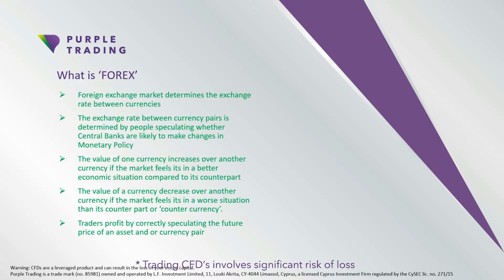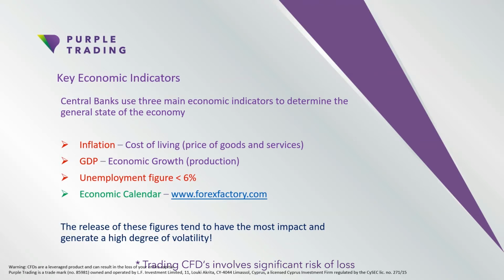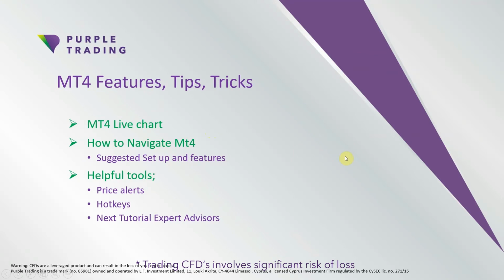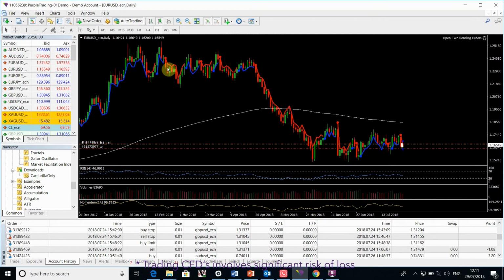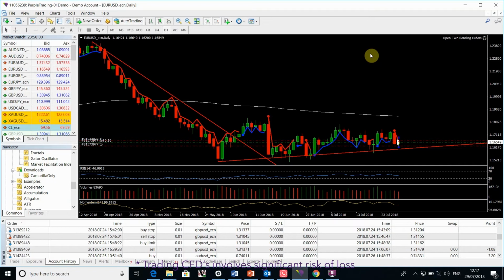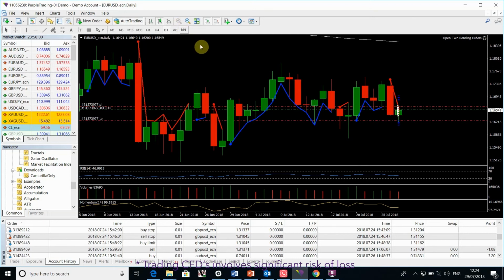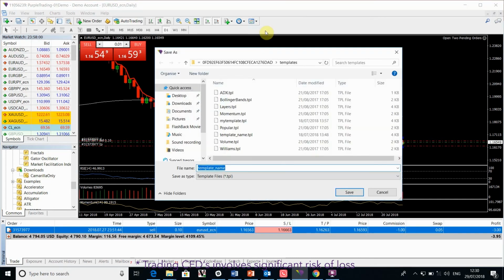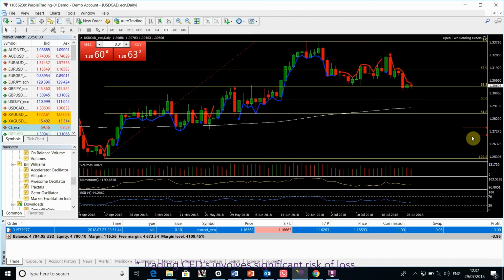MT4 Features, Tips & Tricks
How to setup MT4 all together with useful features, tips & tricks.